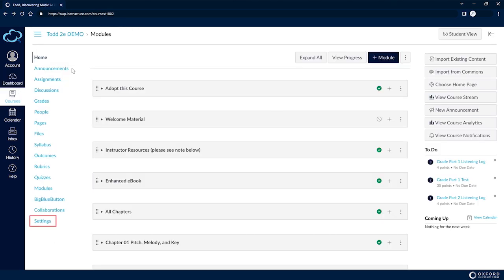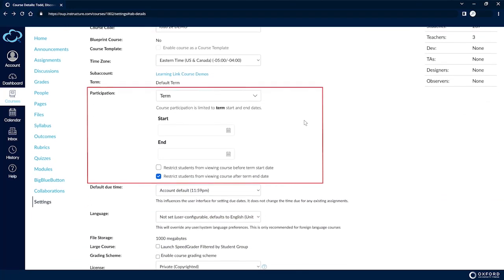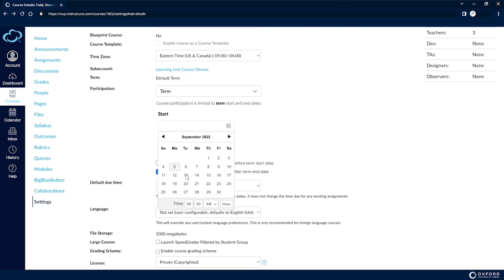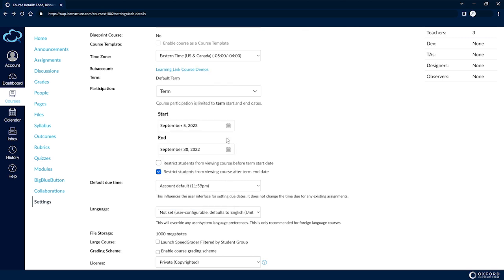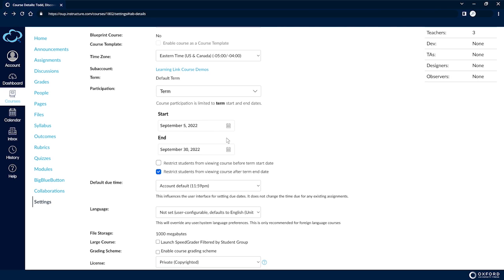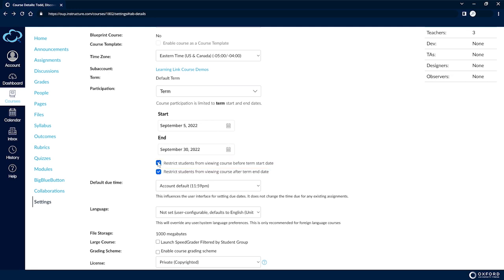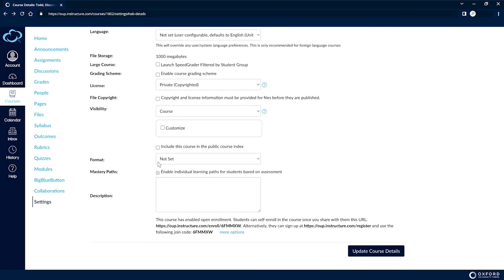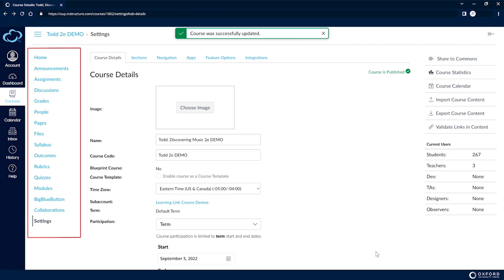How to make your Oxford Learning Link Course available to students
This video tutorial covers how Instructors can make their Oxford Learning Link Course available for students to access.